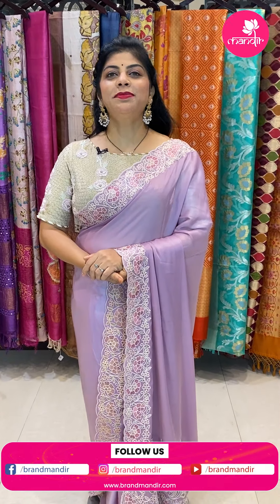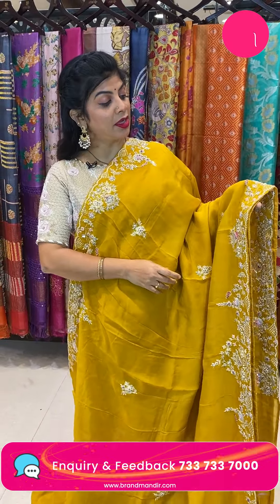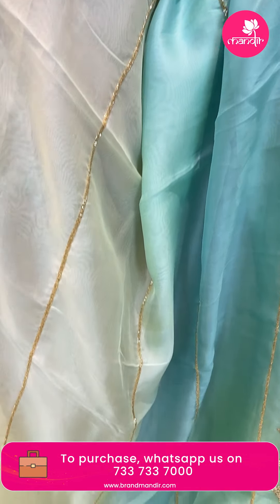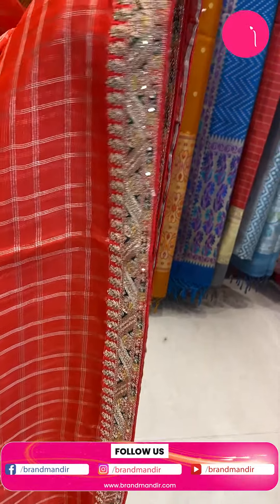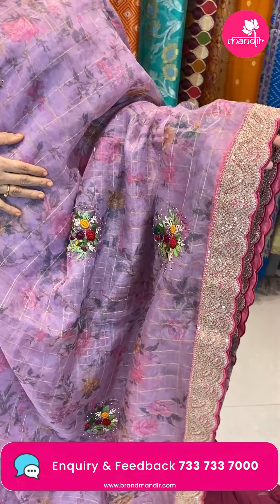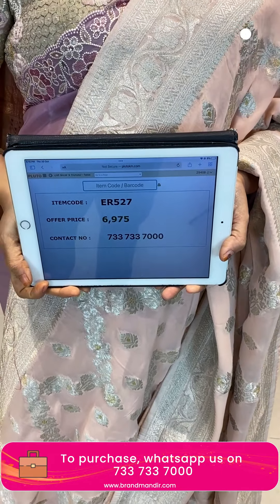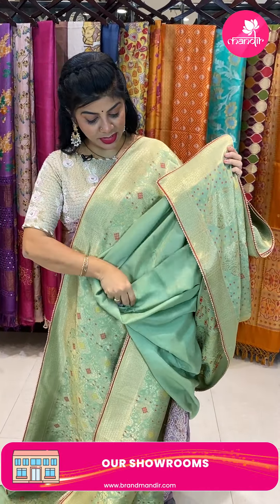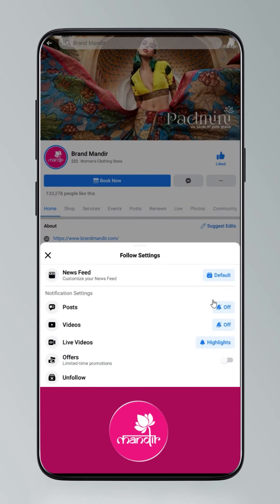Work Sarees @ Weavers Price Valid For 24Hrs | Brand Mandir Sarees LIVE